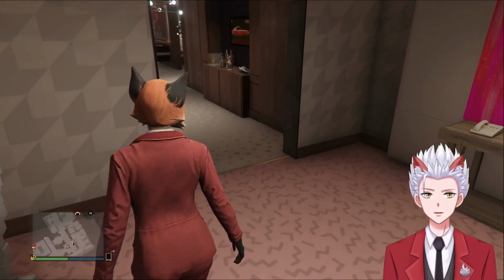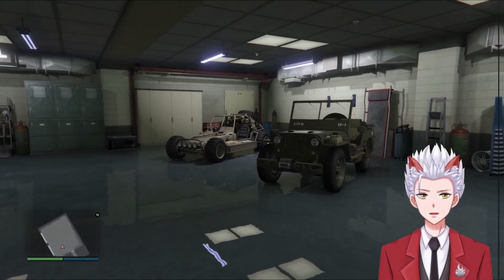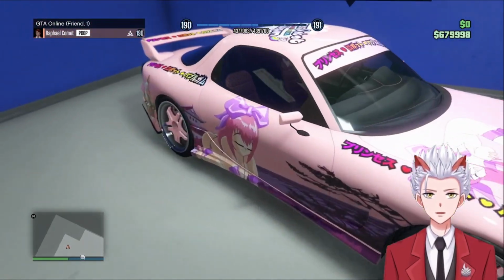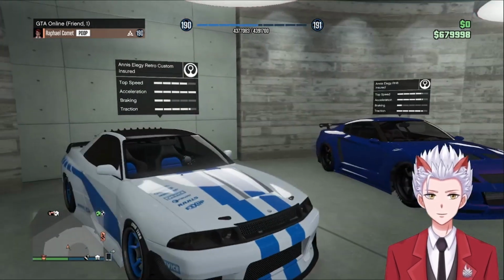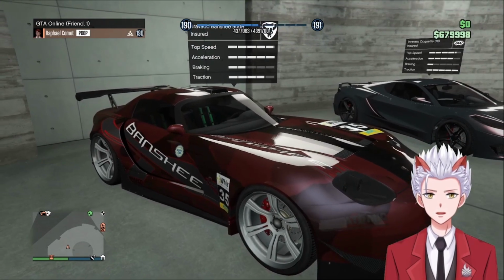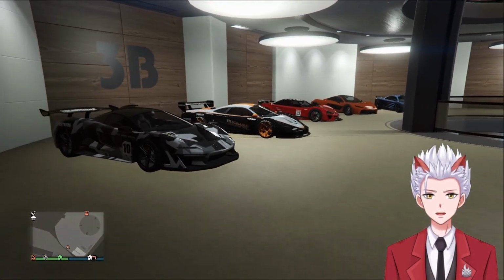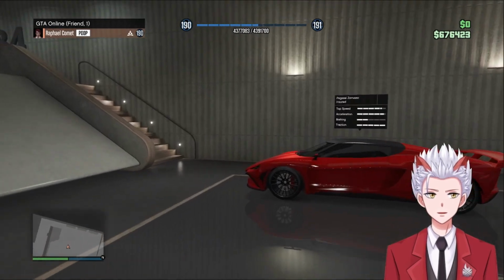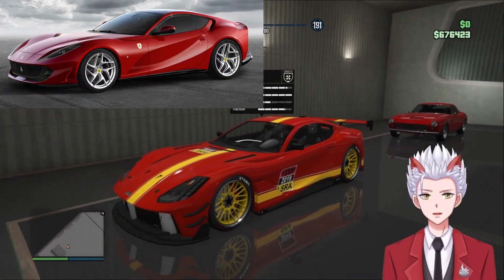2021 Garage Tour! | Grand Theft Auto V: Online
I think I pretty much got all the cars I wanted, so thanks, Mr. Rubio!